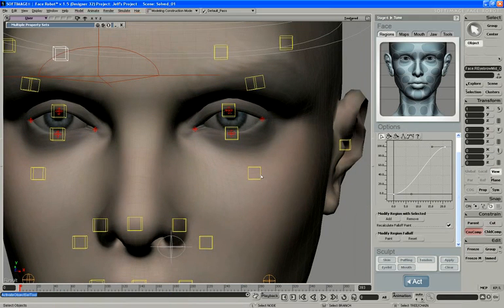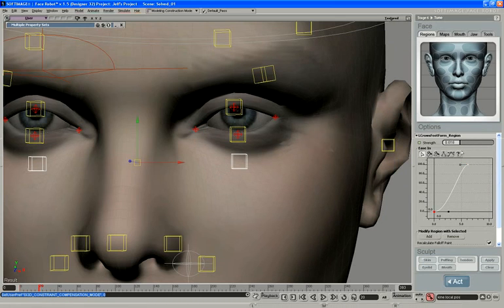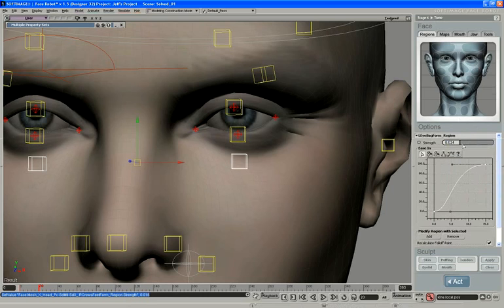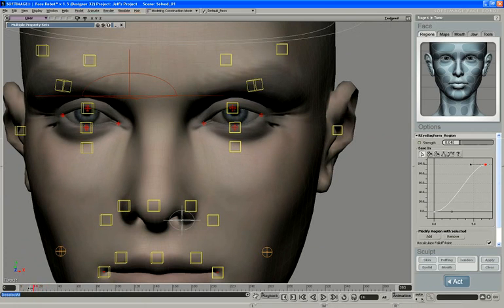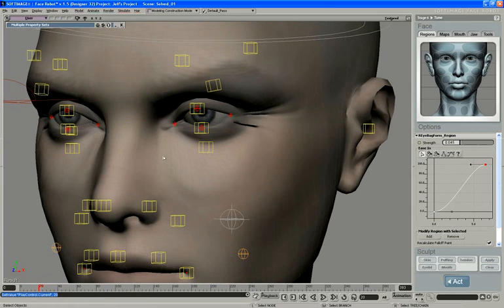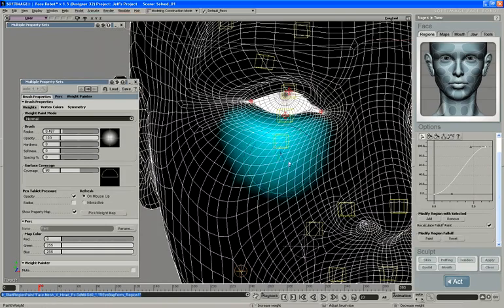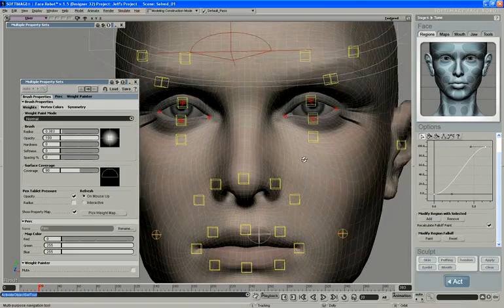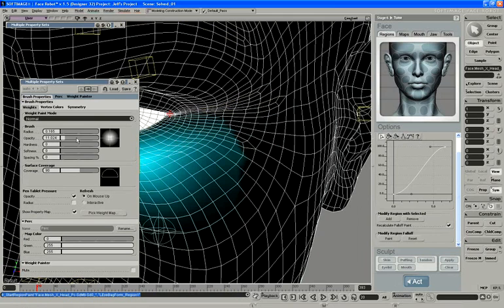8 Region Editing Part II xvid